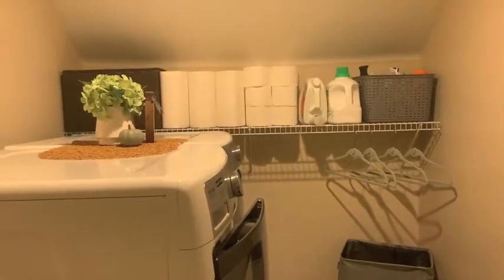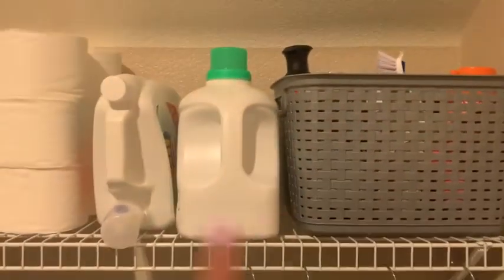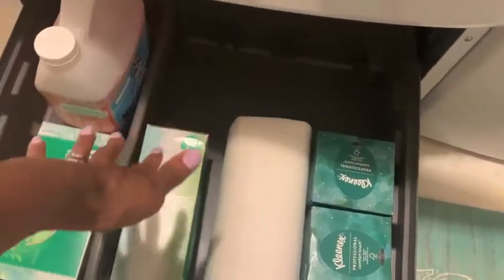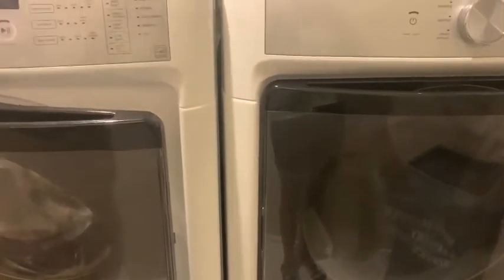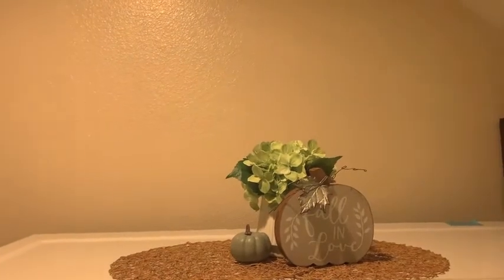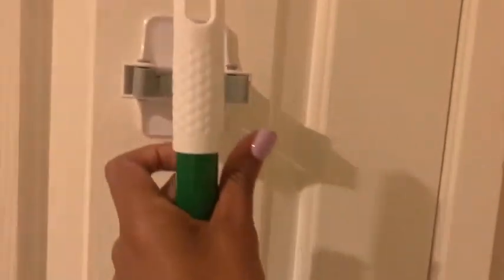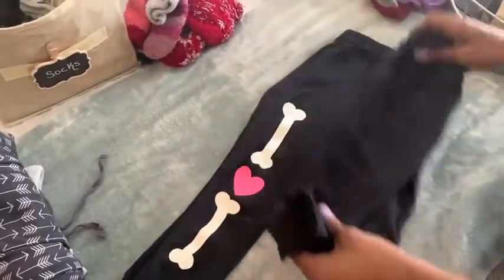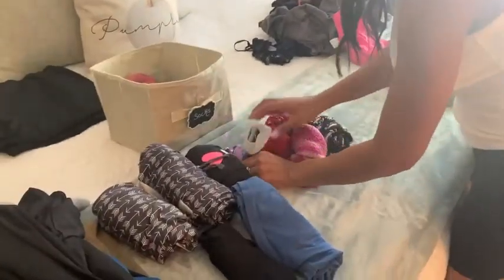Laundry Cleaning Organization and Routine of a Working Mom of 2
Hey loves,
I am sharing my Laundry routine of a working mom. It can be really hard to get all the laundry done as a working mom but I am sharing what has been working for me and my family of 4.

Popular Links:
Products Mentioned in this video:
Fedora Hat
Orange Velvet Pumpkins
White Bag of pumpkins
White Dishes
Jumper that Turned into a kid table
Child Chairs
Home Body Book
Tissue Box
White Bedding
Euro Pillows Covers
Blanket Ladder
Hello Pumpkin Pillow Cover 18 X 18
Pillow insert 20 X 20

I am a Southern California full time working mom of two. Sharing my love for cleaning, organizing and home décor. Striving to help amazing boss moms manage and make their homes look beautiful and organize on a budget.